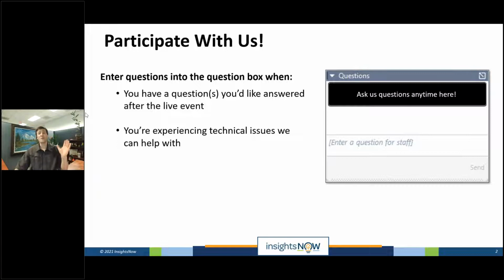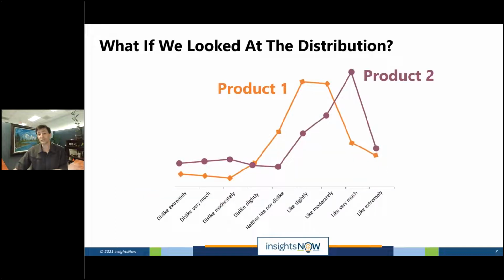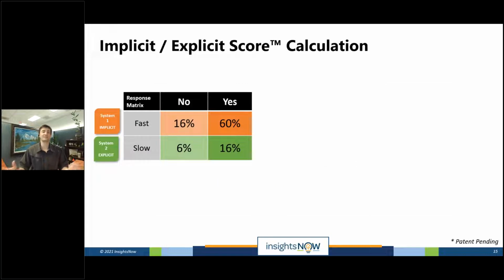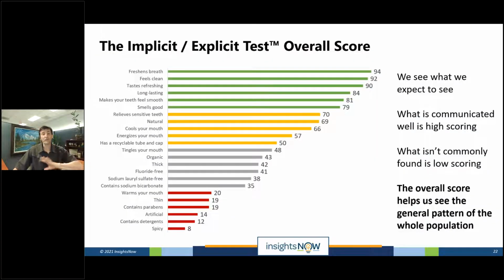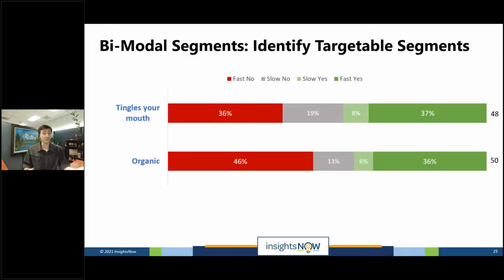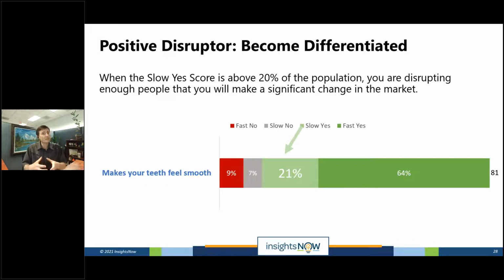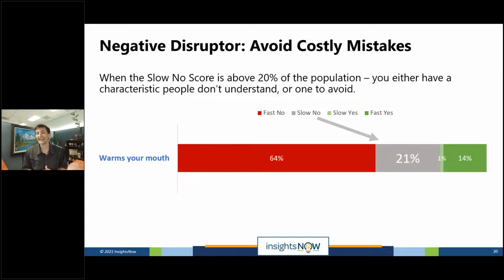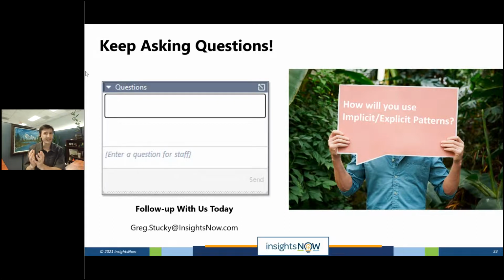July 15, 2021 Webinar Game Winning Patterns in Implicit Explicit reactions you must know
Look for patterns in your Implicit/Explicit Test results that show an opportunity to change consumer behavior.  Some patterns indicate opportunities to nudge people toward a behavior and others show opportunities to disrupt their habits.